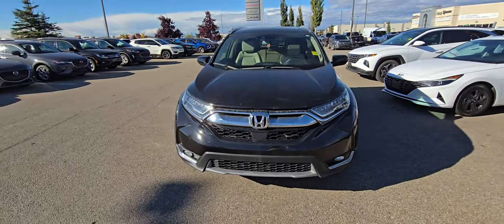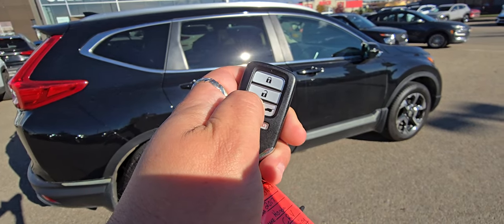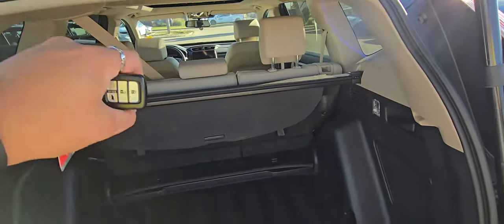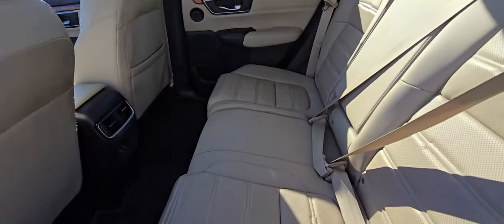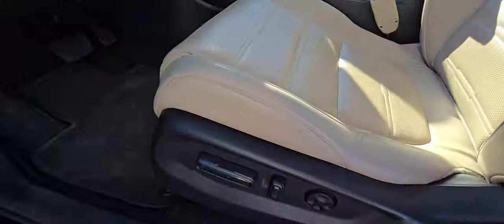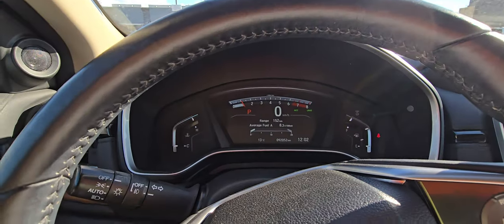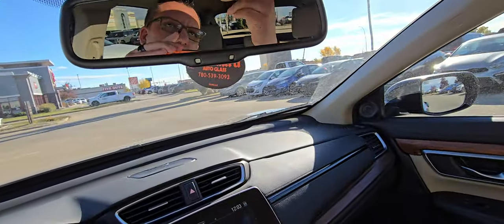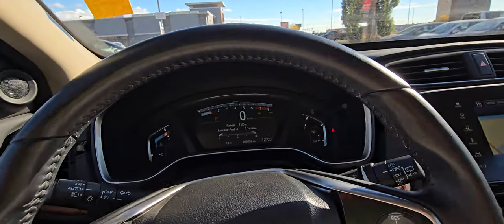A quick walk-around for Kathy on our 2017 Honda CRV